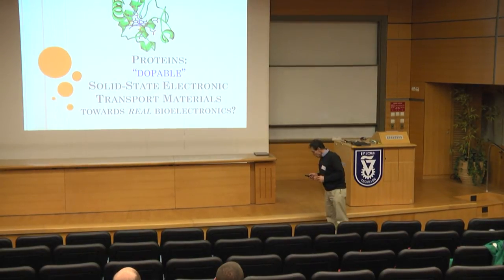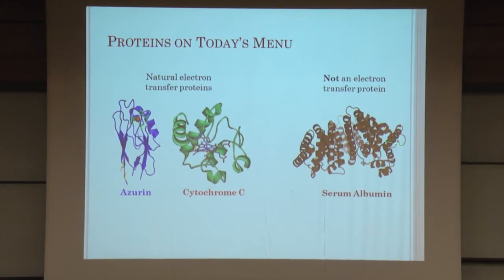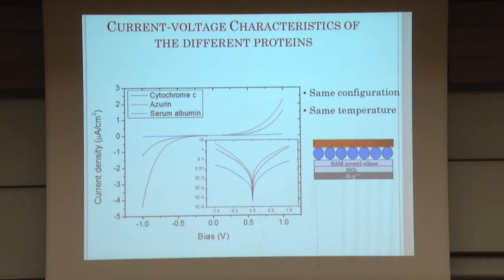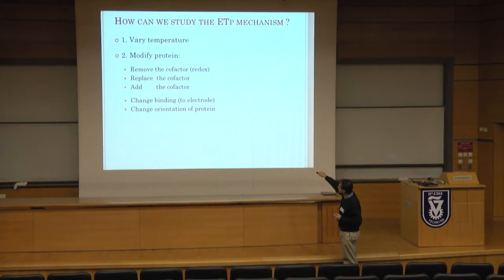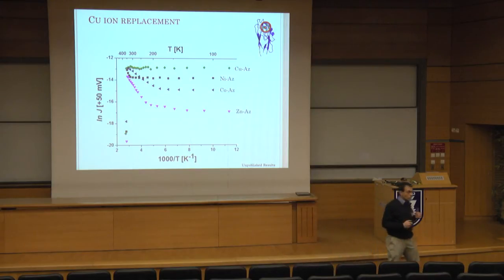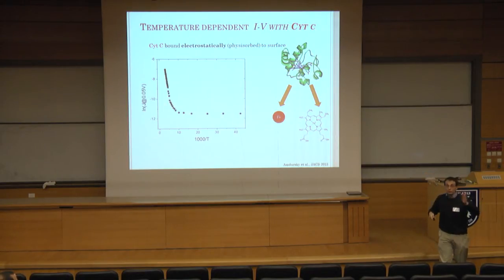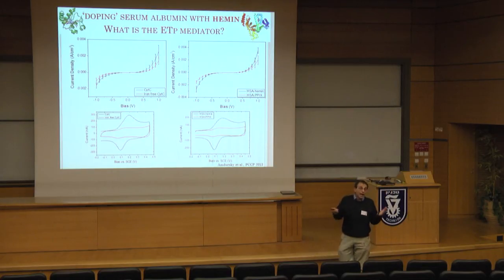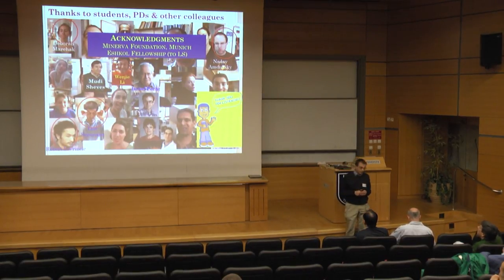Proteins as Solid State Electron Transport Materials - Prof. David Cahen - Technion lecture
Proteins as Solid State Electron Transport Materials
Lecture by Prof. David Cahen - Department of Materials and Interfaces, Faculty of Chemistry Weizmann Institute, at Technion. Seiden Fronteirs of Science and Engineering Forum on Micro-Nano Electronics and High Tech Printing, Jan. 27, 2014

Proteins can be viewed as materials with tunable optoelectronic properties that, via doping, can extend well beyond their biological ones.
The reasons are -a- the ability, for many proteins, to change their properties by adding/replacing co-factors or external molecular or ionic moieties
and --b- that proteins are surprisingly good solid-state electronic conductors, even those that have no known biological electron transfer function, more akin to conjugated molecules with extended conjugation than to saturated ones.
What is measured is solid-state electron transport (ETp) across proteins that are "dry" (retain only tightly bound water, to keep native conformation) as function of bias, temperature, pressure, illumination and/or humidity.
Importantly for future bioelectronics, the results are sensitive to protein modification, i.e., adding or removing or altering cofactors, all change ETp.
Such cofactors can thus be viewed as natural dopants for proteins.
We can also transform a biologically totally electrically inactive protein into a very efficient ETp medium by doping it.
Our studies help understand ETp mechanisms and how ETp differs from biological Electron Transfer, ET, which, in turn provides deeper understanding of ET.
(Work done with M. Sheves and I. Pecht).